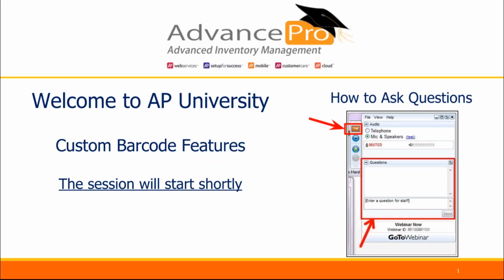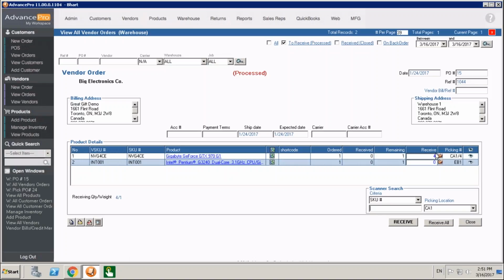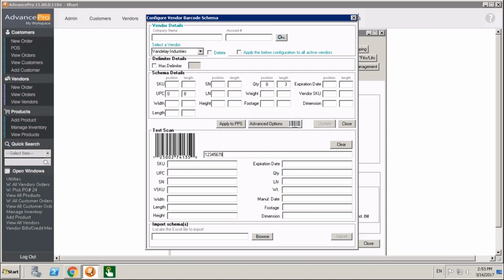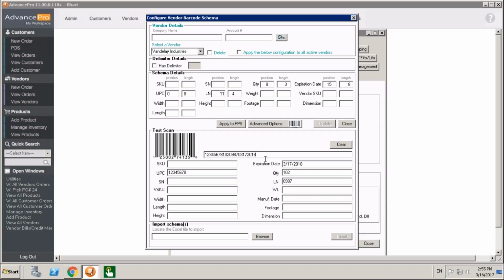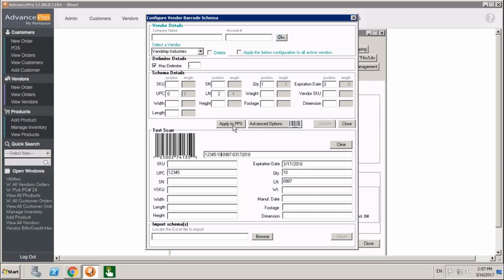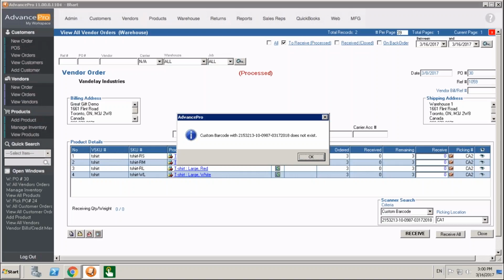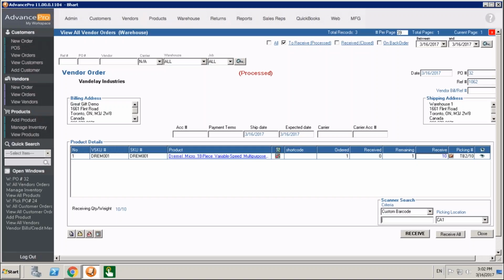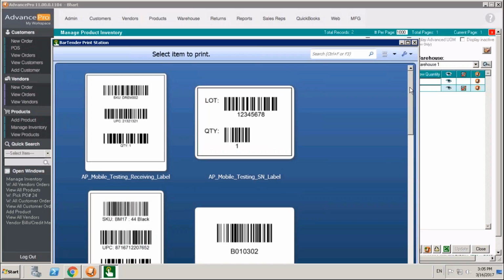Custom Barcode in AdvancePro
In this webinar, we'll answer the questions:
Synopsis:
How do I get a barcode on my Customer and Vendor documents for easy lookup?
how do I scan products when receiving or shipping?
How does picking locations work when I'm scanning with AdvancePro Desktop?
How do I create rules for barcodes that contain multiple pieces of information?
How does AdvancePro handle GS1 and similar barcode standards?